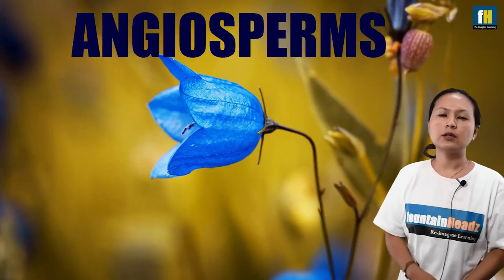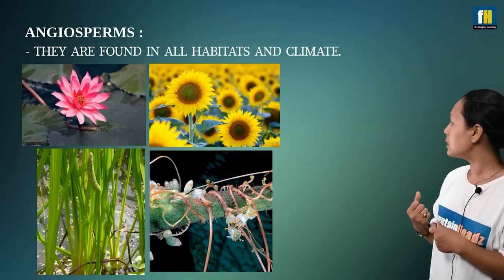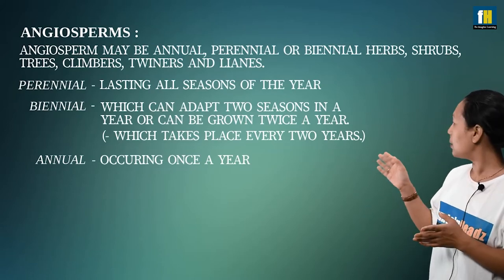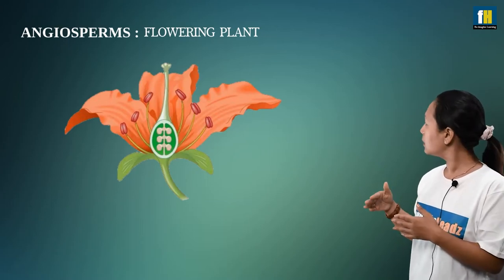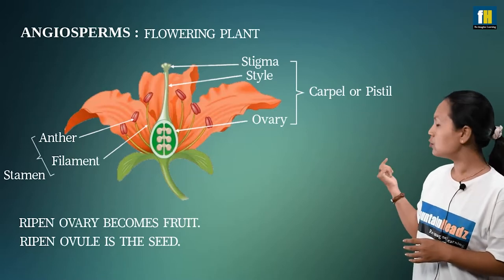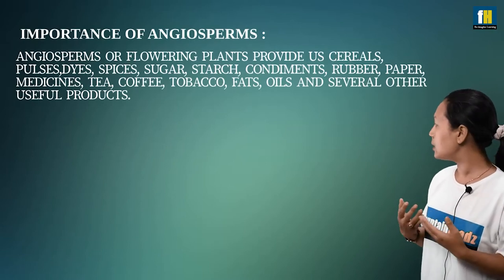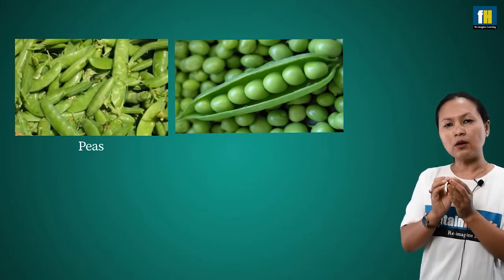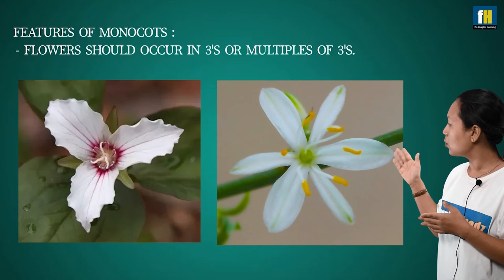ANGIOSPERMS |CLASS 9| DR ROMOLA HAOBAM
Learn BIOLOGY from Dr Romola Haobam